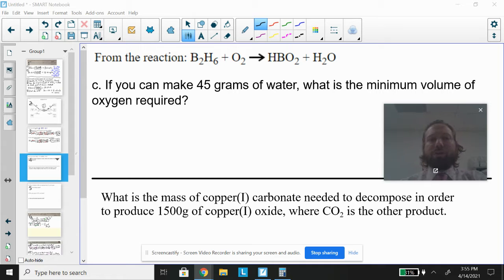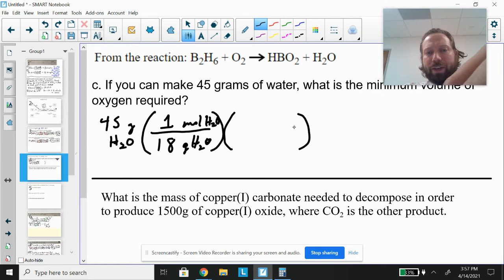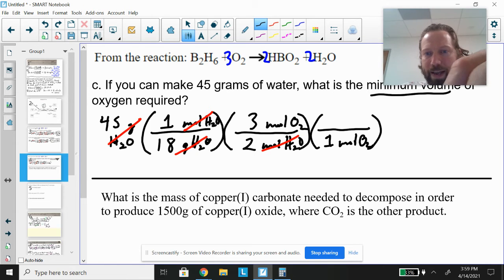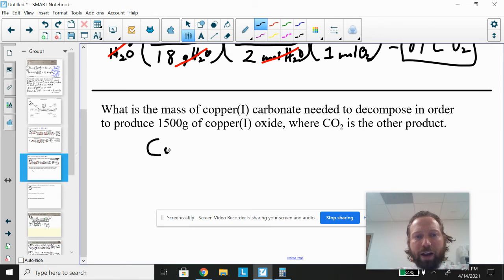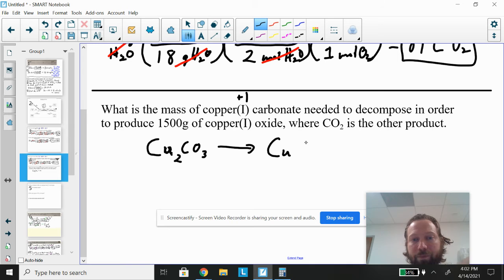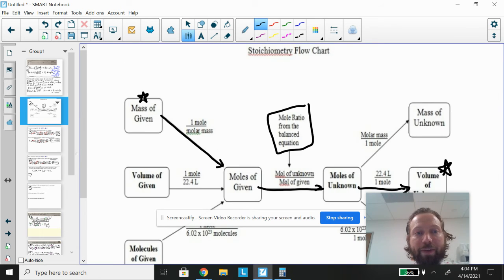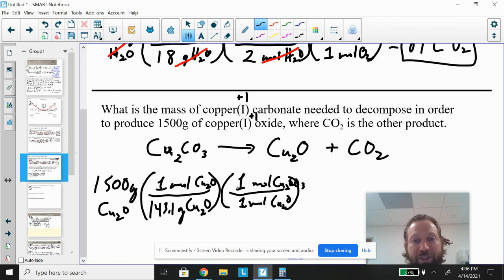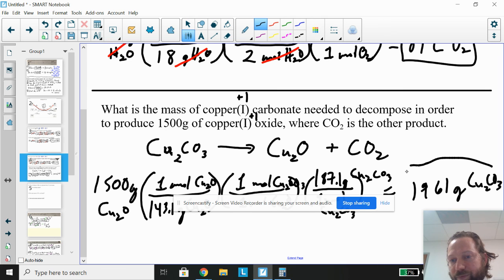Stoichiometry - Practice Problems #2